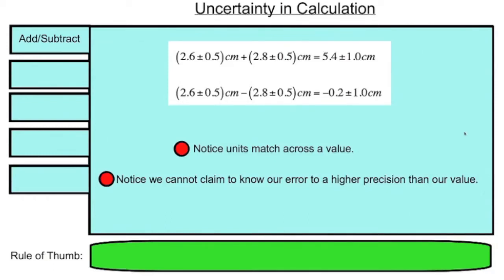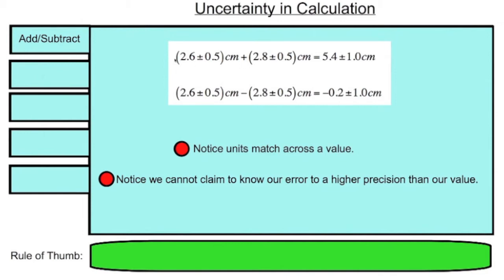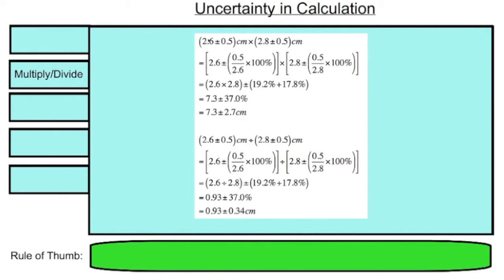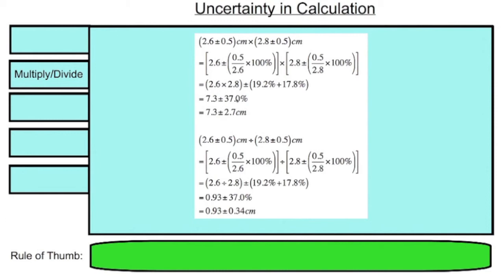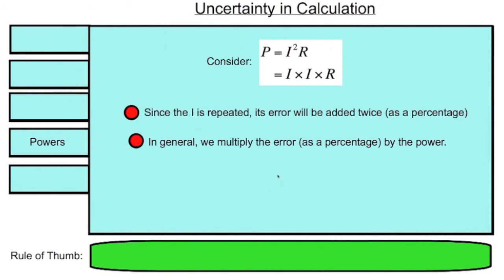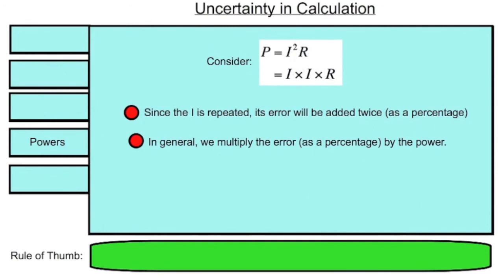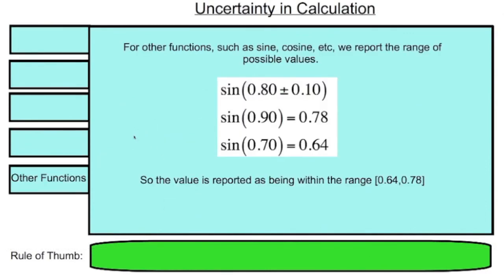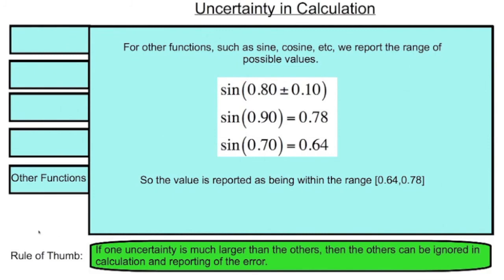Uncertainty_in_Calculations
Simple error handling through calculations.